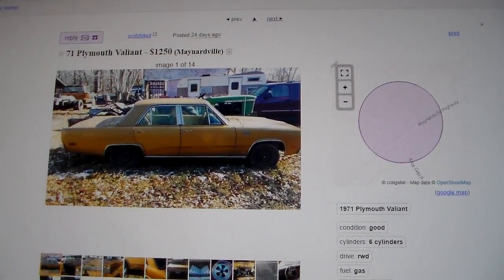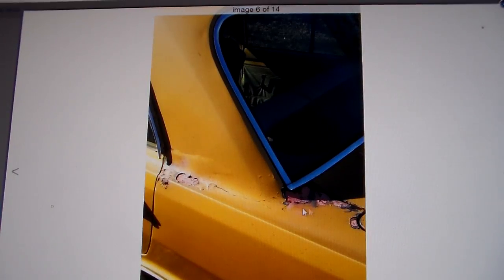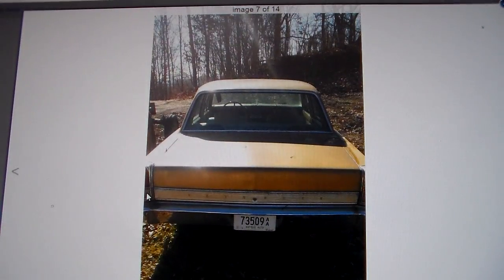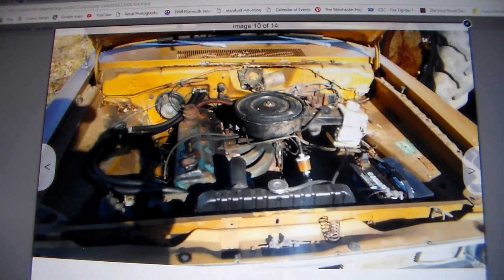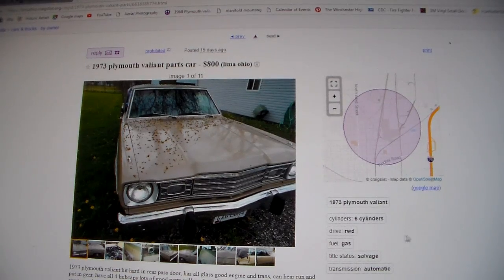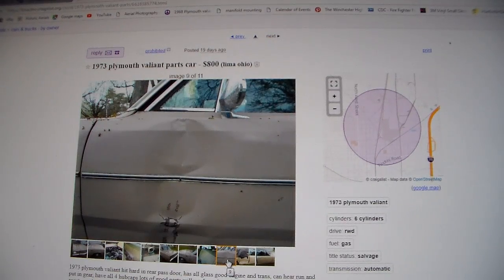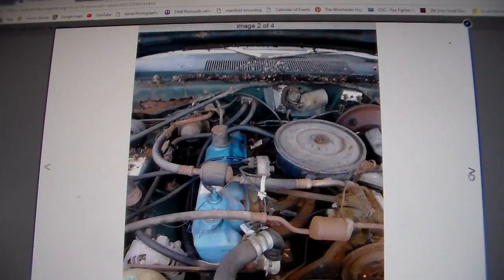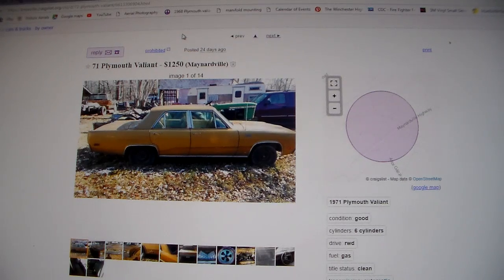How to buy a cheap craigslist Valiant, Dart or other Mopar A-body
*Filmed before I bought the Chrysler*
These cars are affordable and easy to work on, but it pays to be aware of their issues and equipment before you buy.